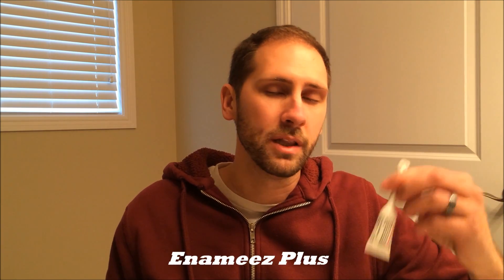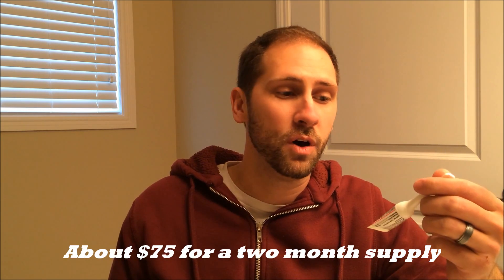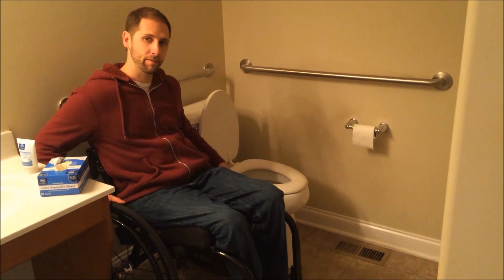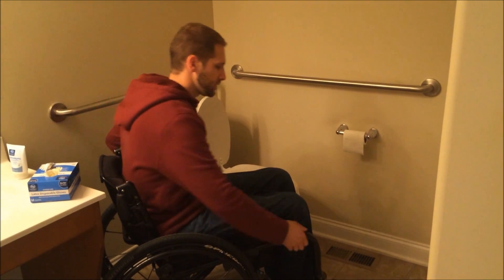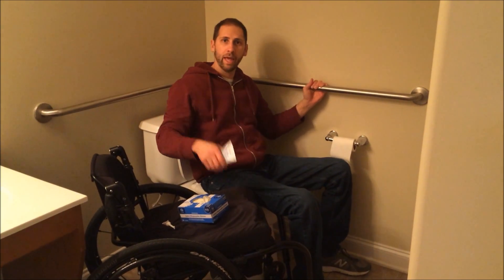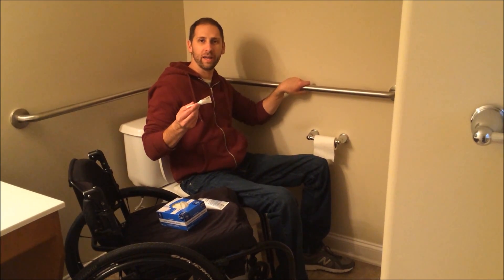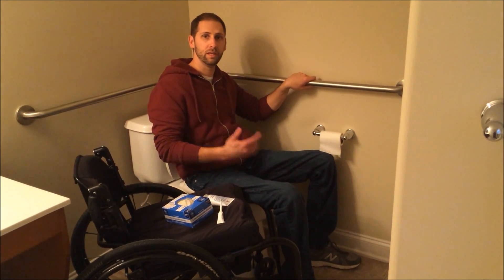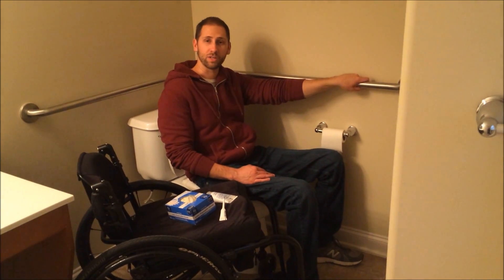Bowel Management After a Spinal Cord Injury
In this video I explain the changes to the bowel after a spinal cord injury. It is necessary to re-train the body to go only when you trigger a bowel movement using an enema.